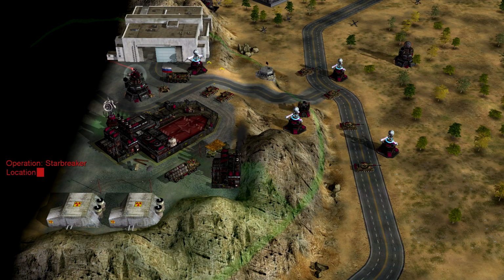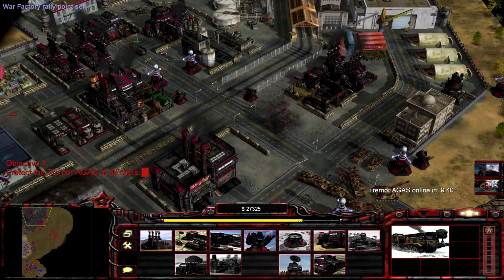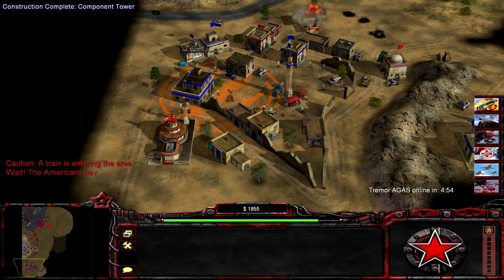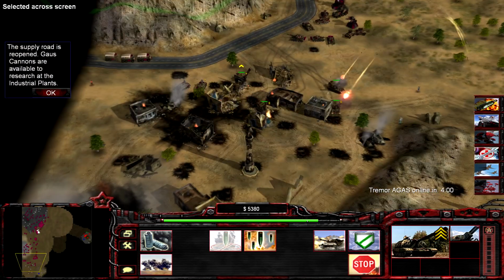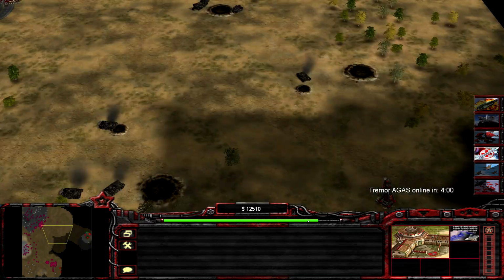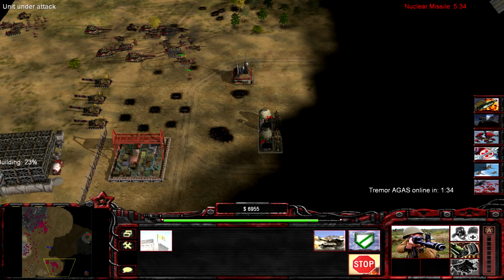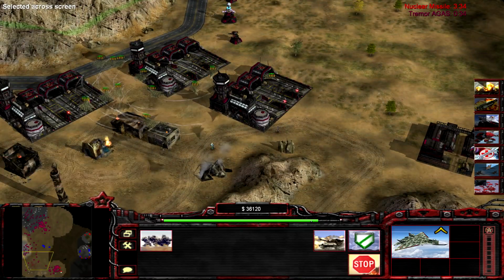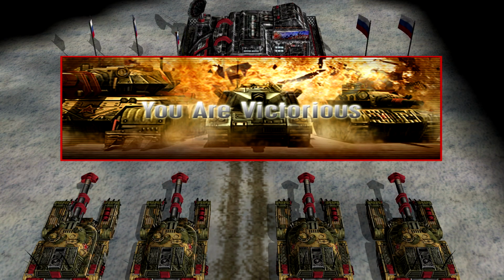C&C Generals ROTR Mod Custom Campaign | Aleksandr Campaign Starbreaker by RedDeadSmeg #5